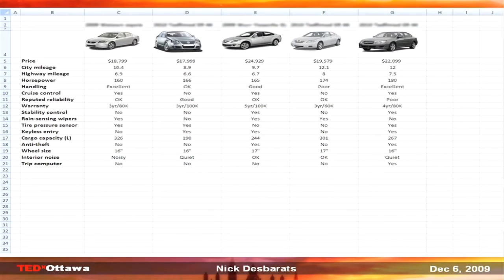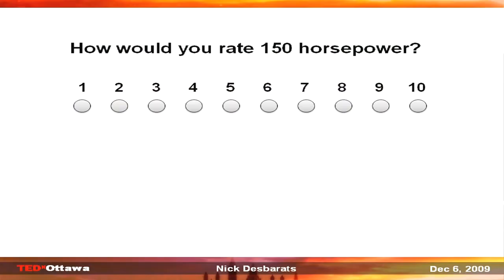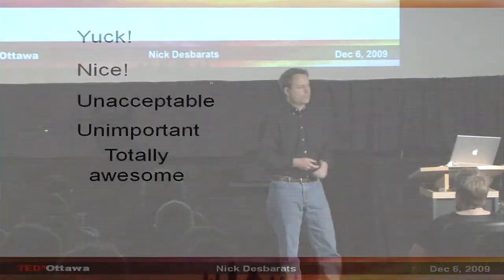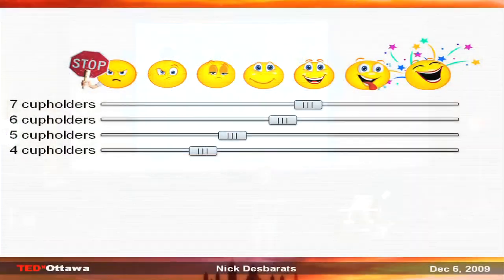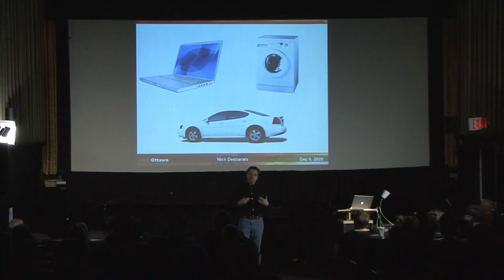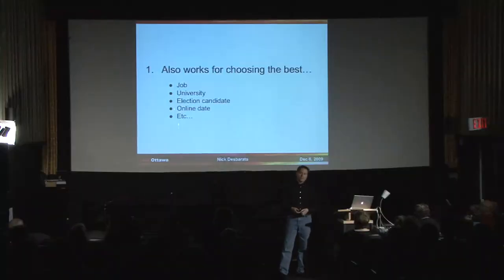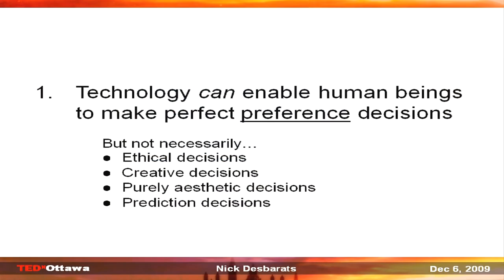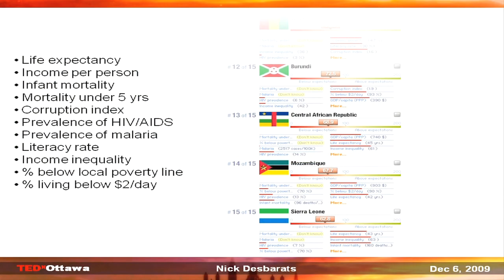TEDxOttawa - Nick Desbarats - 12/06/09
Nick Desbarats had an epiphany a few years ago having realized something was broken with the way people make decisions on line. Whether youre trying to buy something, book a trip, or even donate to charity effective tools online just werent there. So he dove into research, read dozens of books on the topic, and realized what he come up with truly hadnt been done before  and he and his team at ChoiceBot built it. Watch his talk and find out what all the fuss is about. The implications are greater than you might think.